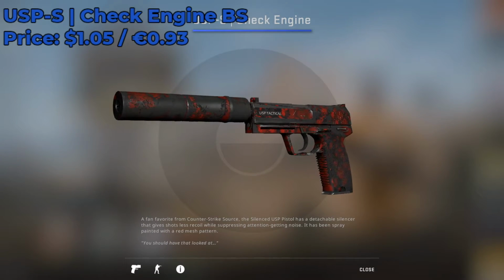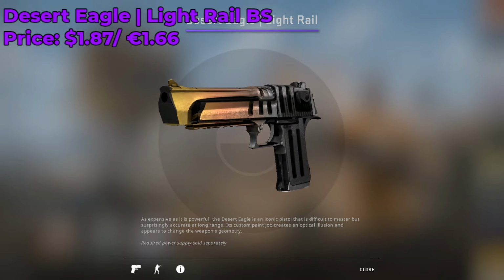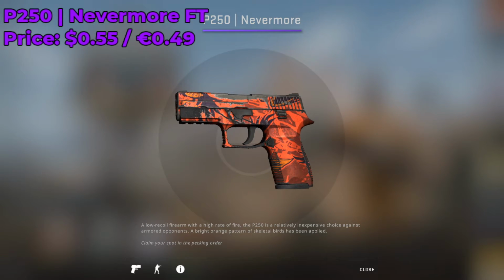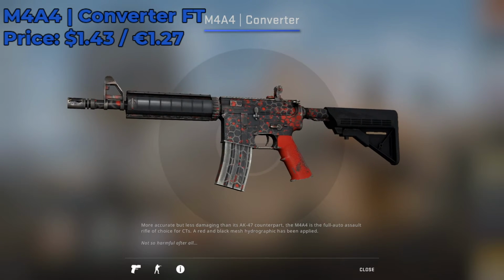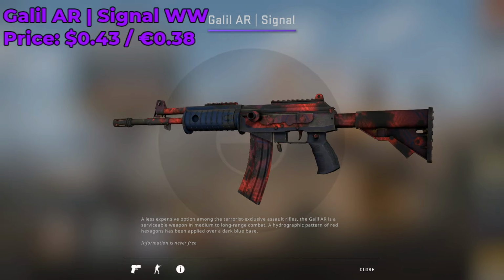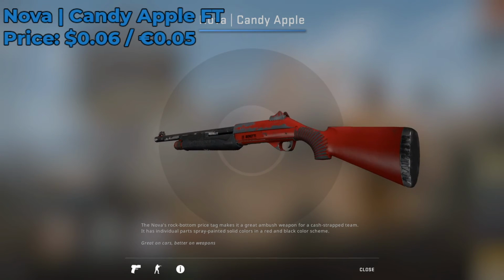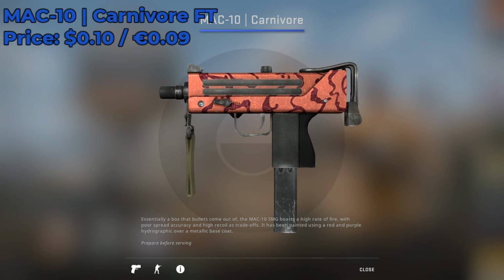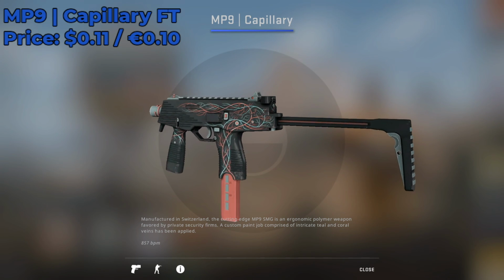CS:GO - CHEAPEST Red Themed Loadout! BEST Cheap Red Skins!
I showcase the cheapest red themed budget loadout in CS:GO from the Steam Community Market. The skins in this video are the best cheap red colored CS:GO weapon skins of their kind.